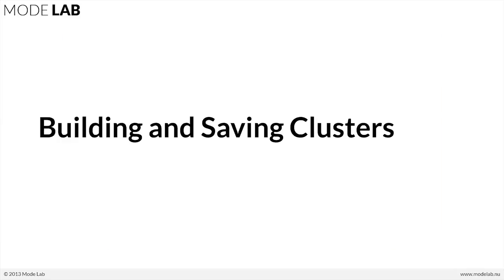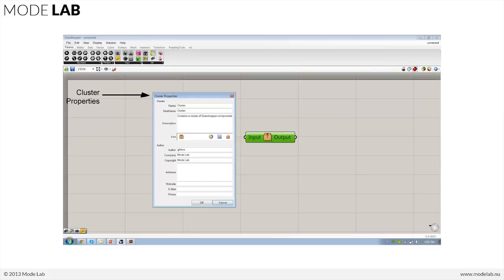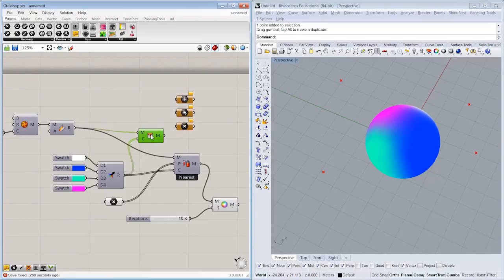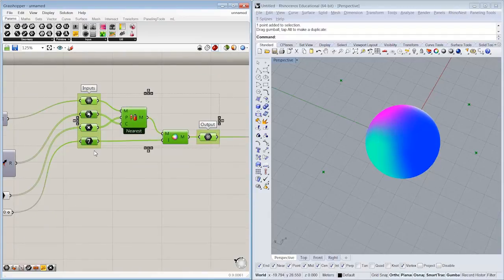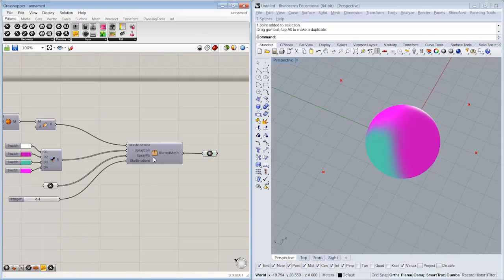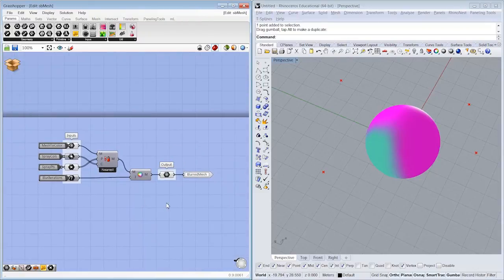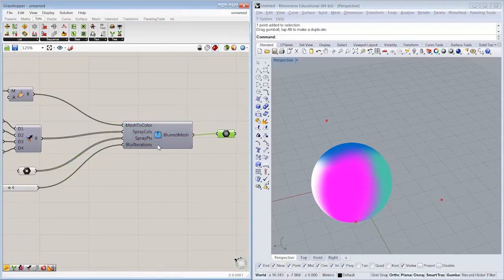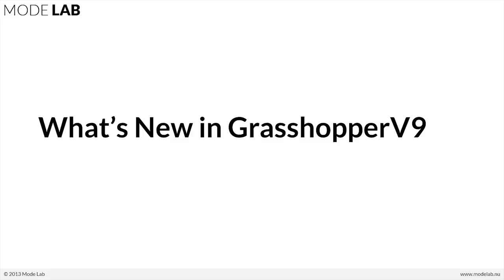What's New in Grasshopper V9 07 | Building and Sharing Clusters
From an updated “look and feel” to recently added functionality, Grasshopper is a rapidly evolving plugin within the Rhino3D ecosystem. See what’s new and learn how you can take advantage of Grasshopper’s additional capabilities through a series of focused Lessons. In this course we will review the major updates to the Grasshopper interface, including the connection to the Rhino viewports and user input components. We will also explore new components for transforming geometry, managing data flow, and working with meshes. We will conclude with a focused look at Clusters – the most powerful workflow for compiling, sharing, and protecting modules within your definitions!